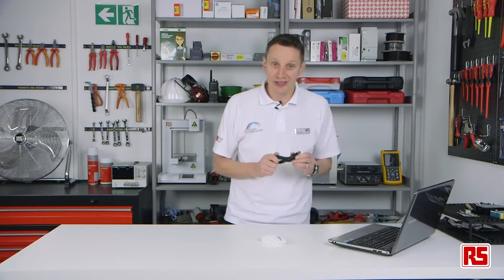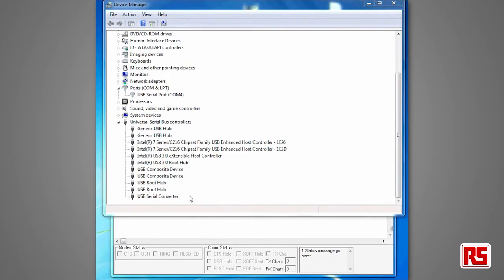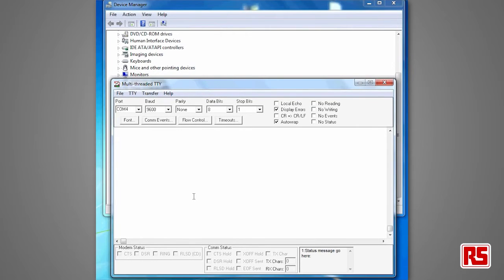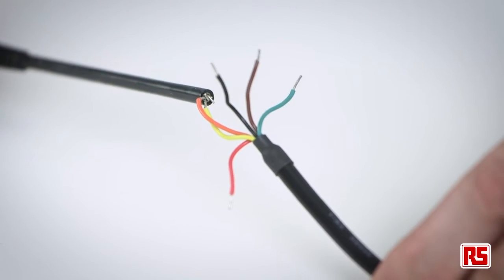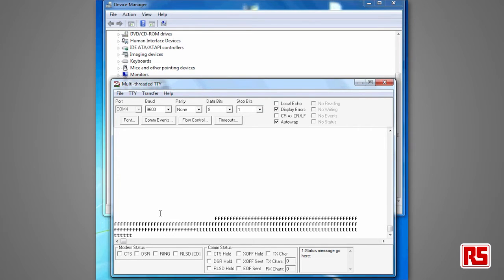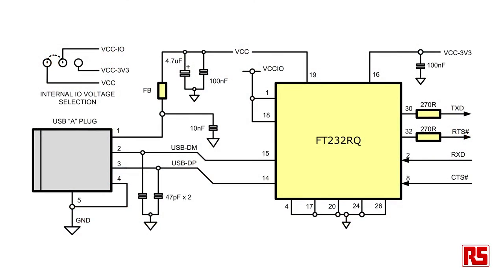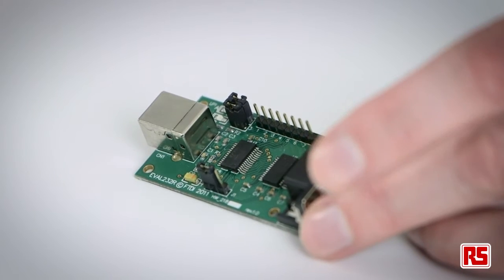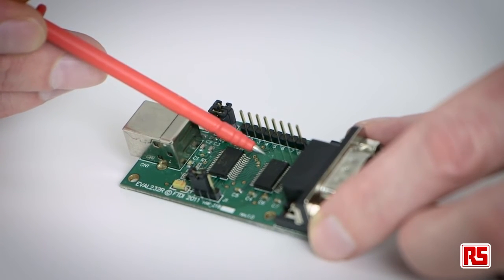FTDI Chip UART to USB Solutions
Here, CES Team leader Gavin Moore provides an overview of our USB to UART conversion product range.